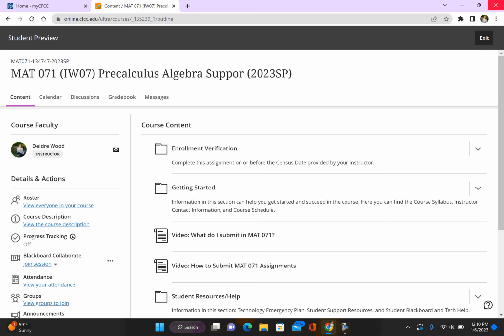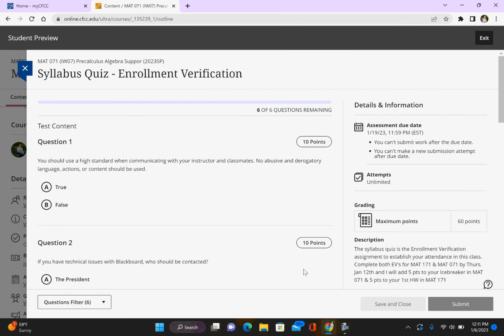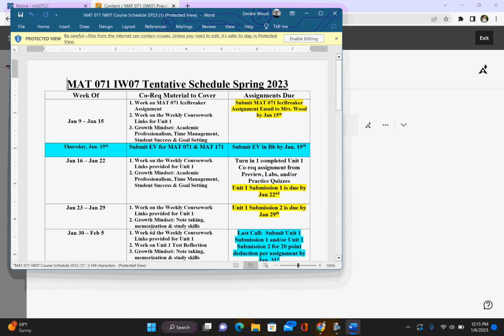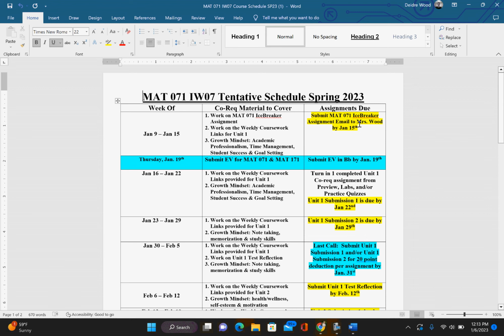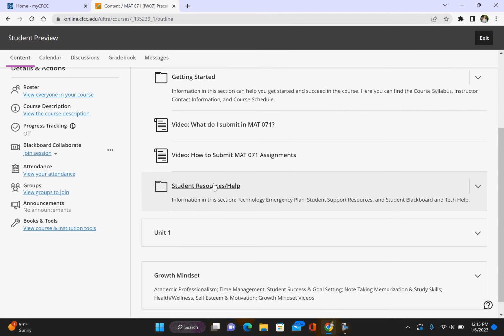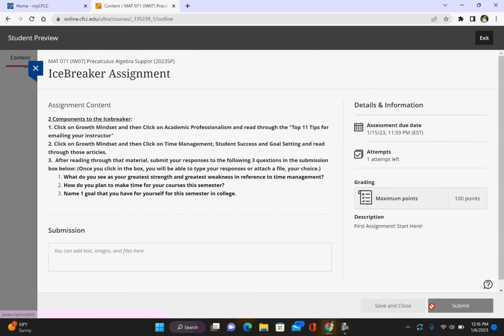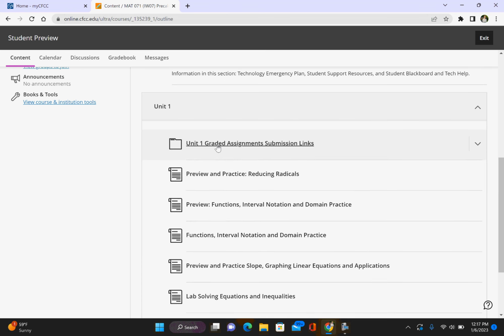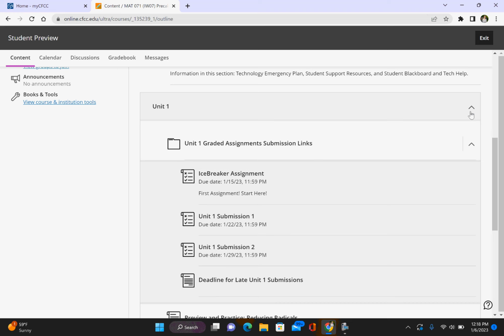MAT 071 Getting Started Video